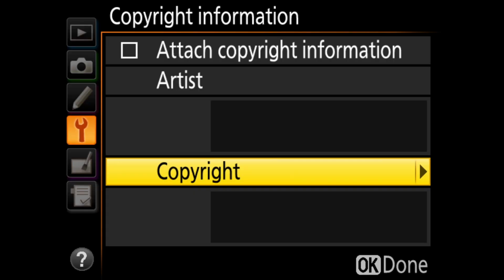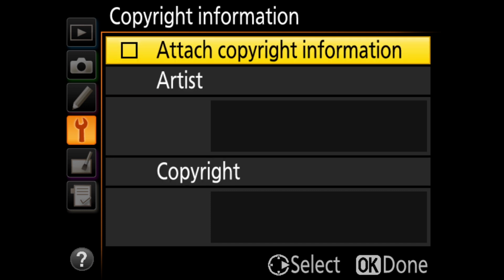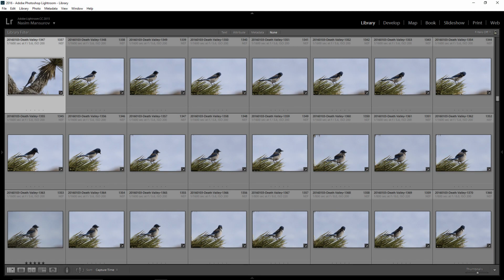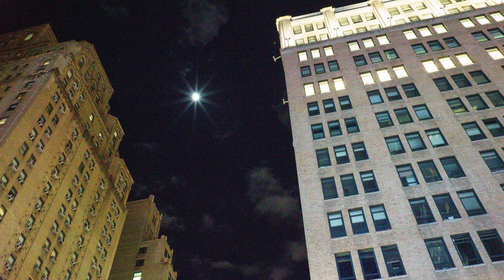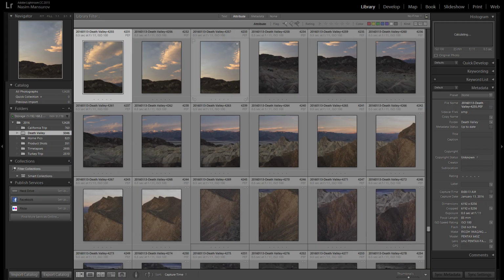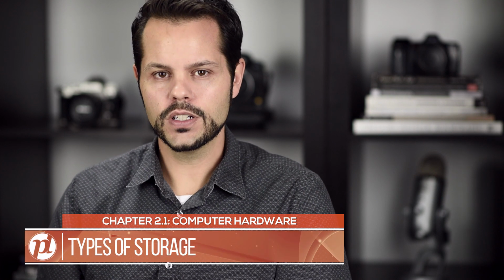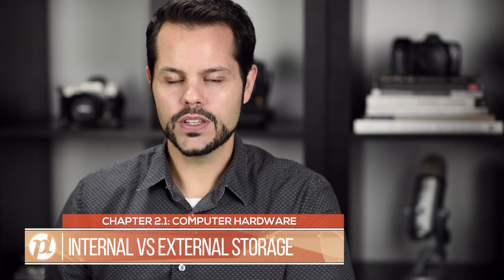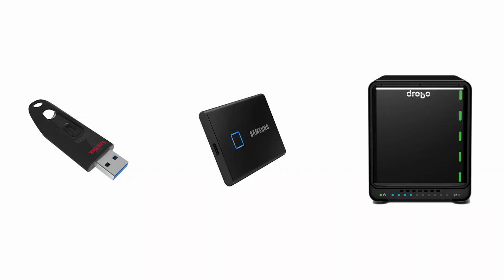Computer Hardware - (Post-Processing, Chapter 2.1)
In this chapter of the Level 1: Post-Processing Course, we provide information on what type of computer hardware you should be using for your post-processing needs.